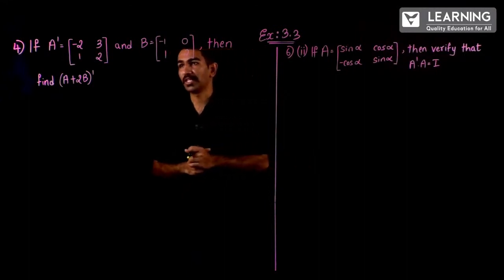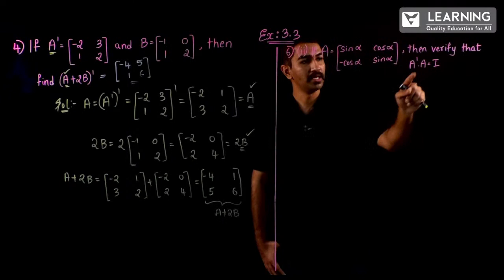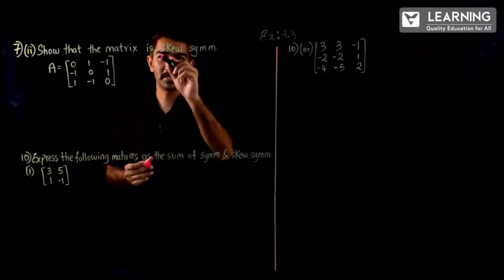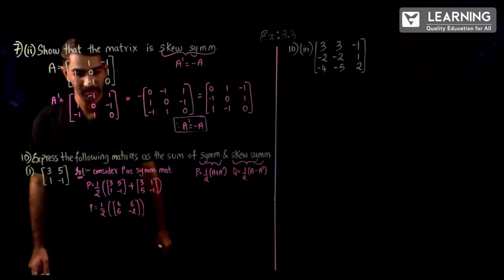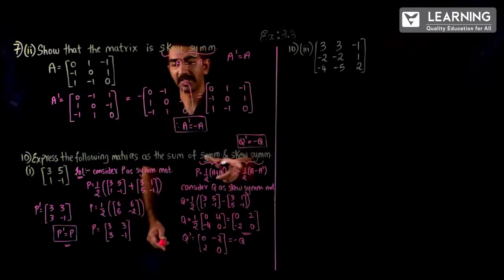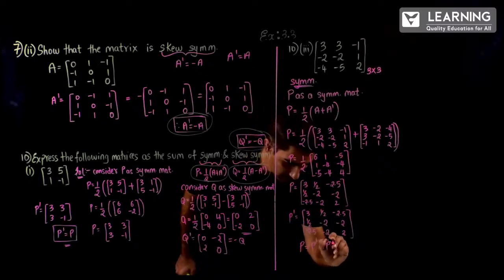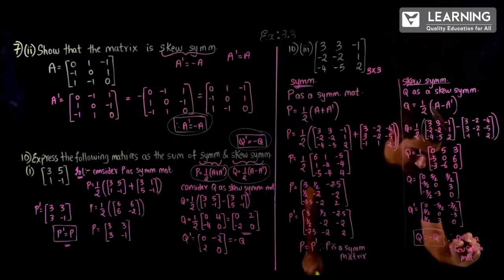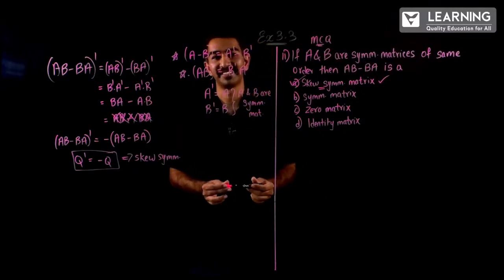Matrices | Class 12 | Maths | CBSE & PUE | Vista's Learning | By Karthik sir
Chapter 3 - Matrices - NCERT Exercise Problems.

In this session, the topic regarding the solving of Important questions of NCERT exercise is discussed.

✔️ Study Material 📖
✔️Assessment & performance evaluation 📈
✔️ Prerecorded videos 🎥
✔️ Concept videos 📼